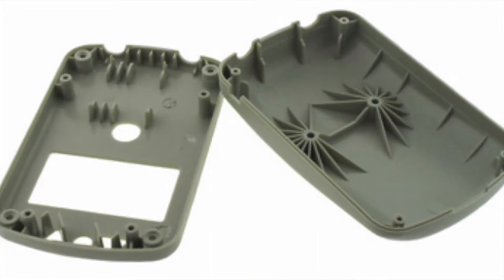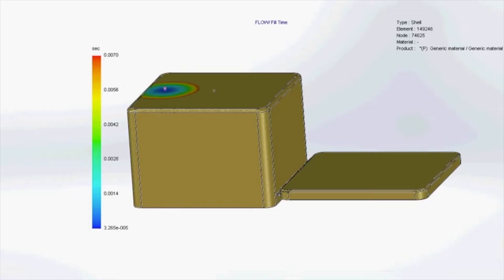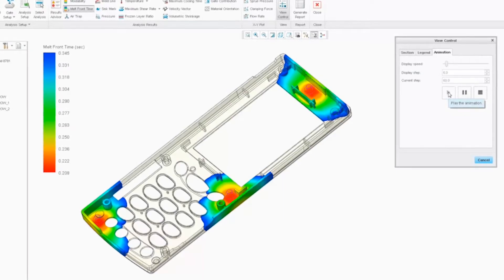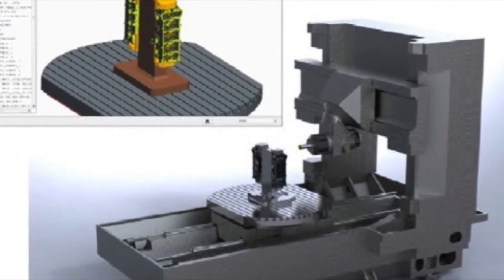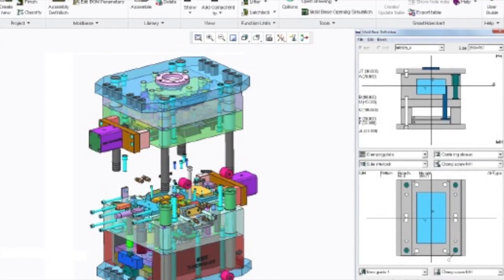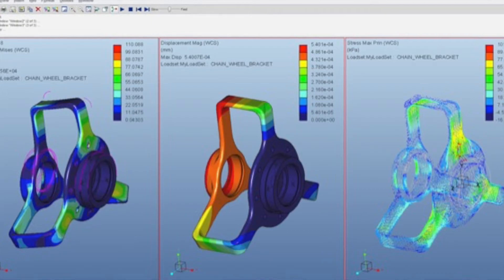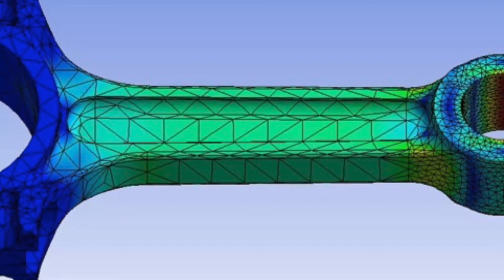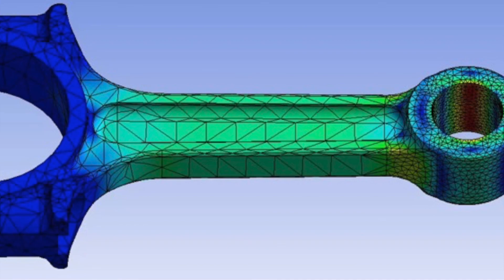ME165 PTC Creo Plastics Presentation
Presentation for Intermediate CAD tools for ME165 at SJSU